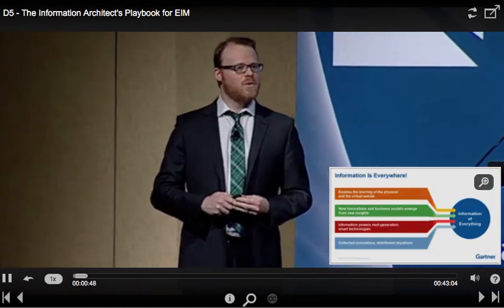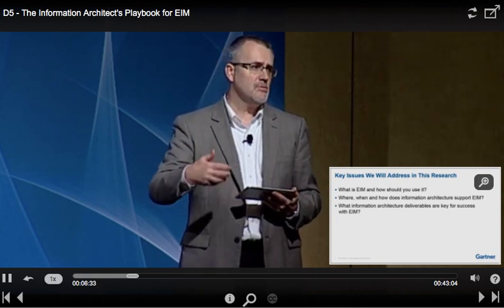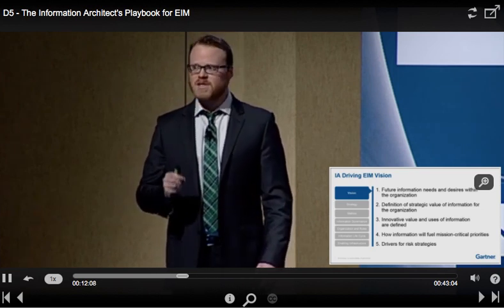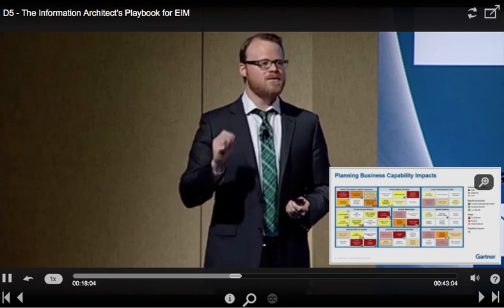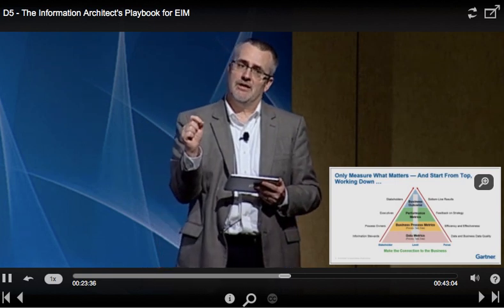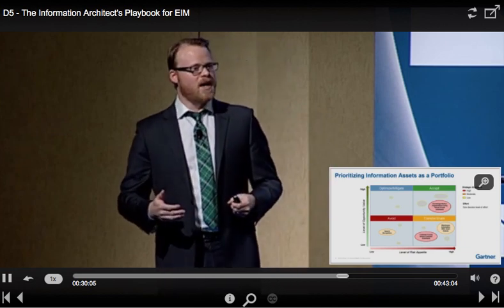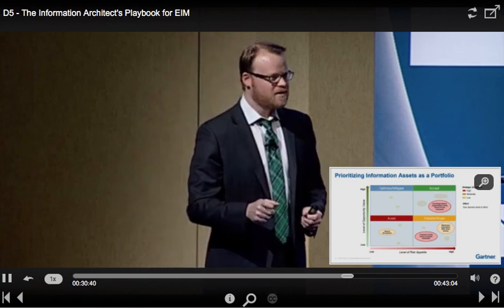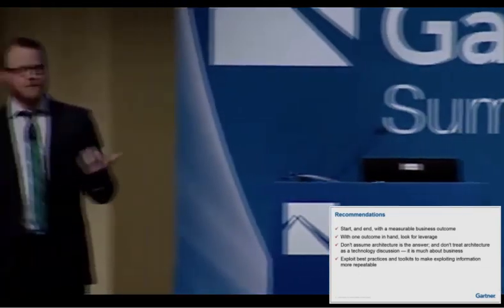The Information Architect's Playbook for Enterprise Information Management